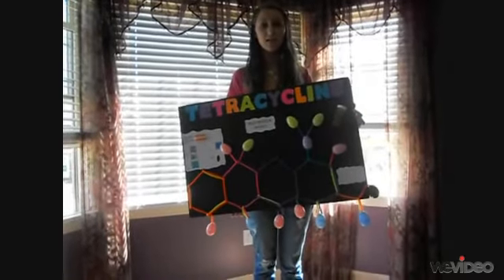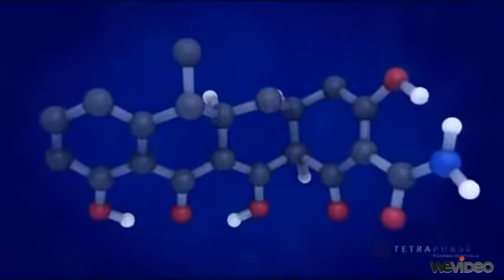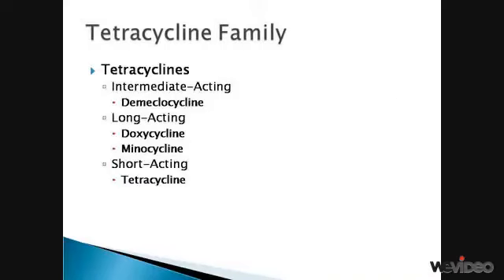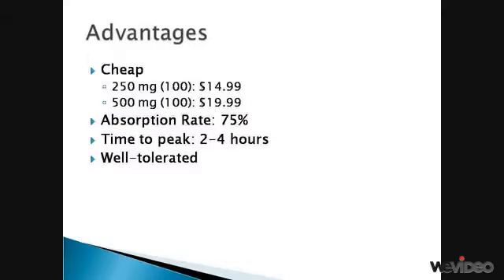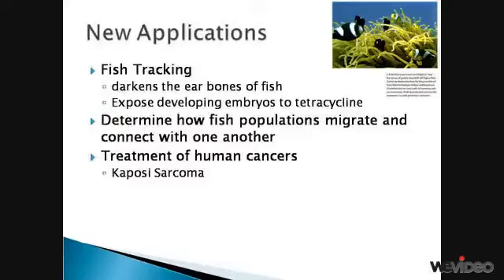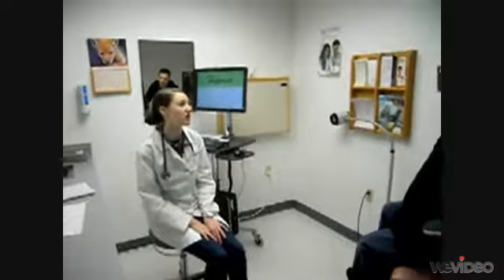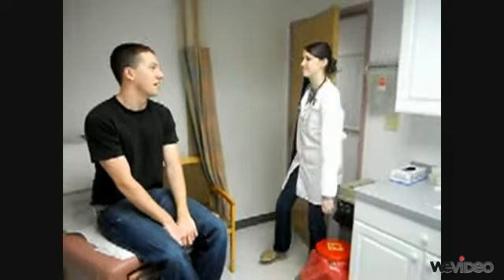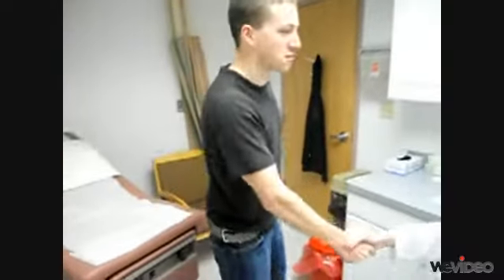Tetracycline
This video was created with WeVideo.  Try our unique, cloud-based social editing platform Try it for free!